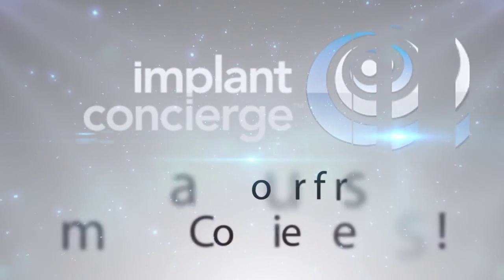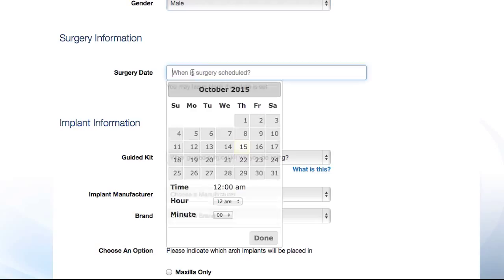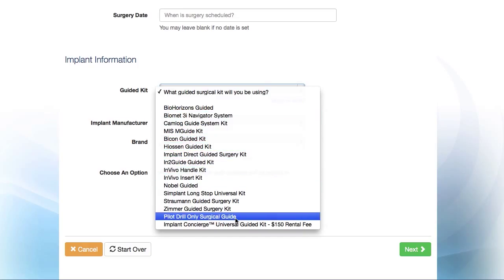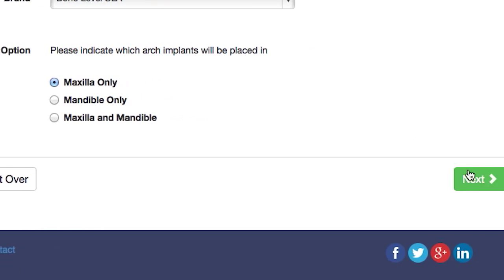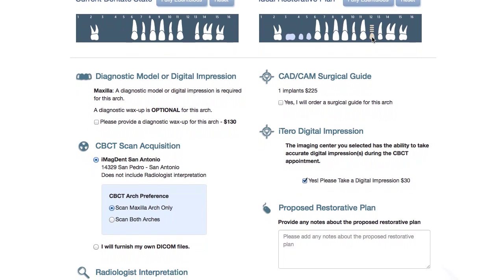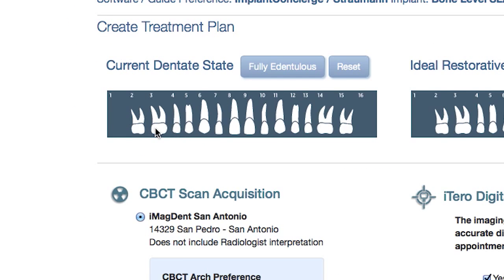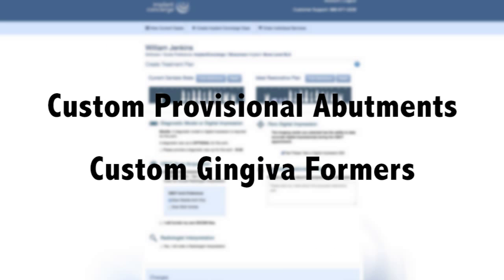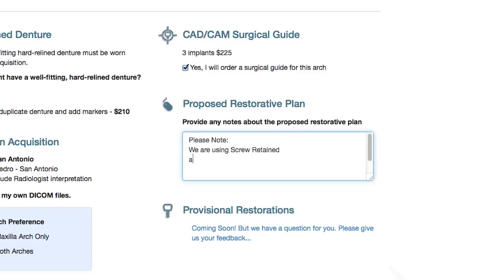Getting Started: Creating a Virtual Implant Planning Case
Let us help you get started with your first case.